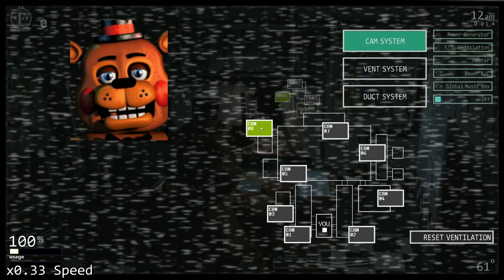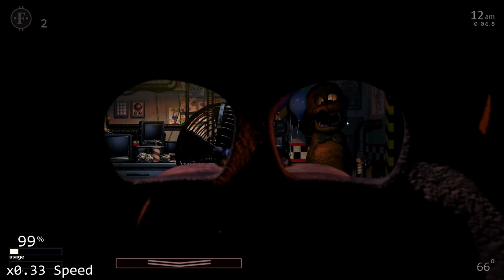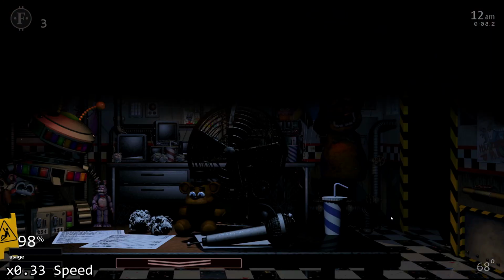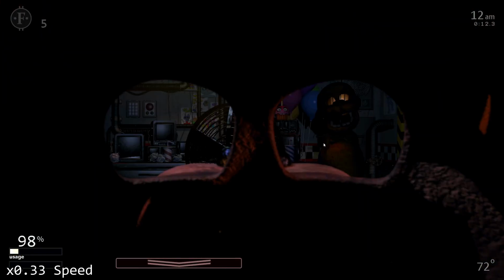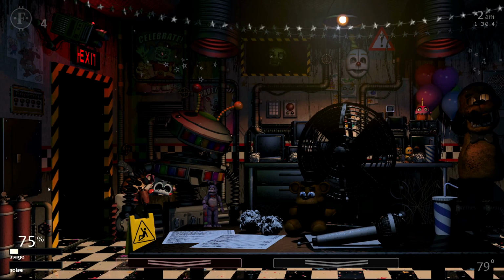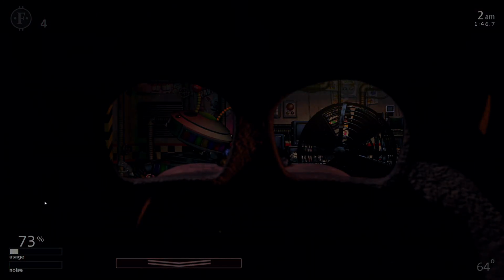How to beat FNaF UCN - Old Friends Walkthrough | FNaF Academy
Old Friends guide for FNaF Ultimate Custom Night (UCN)

The thirteenth challenge is notorious for being extremely difficult, and it's not unfounded. Juggling Toy Freddy, Foxy, GMB cycles, office-stalling, and cam-stalling all at once, it can be a big issue. This video provides an optimal strategy that is extremely likely to succeed with a bit of practice.